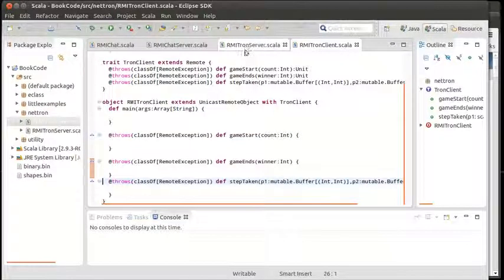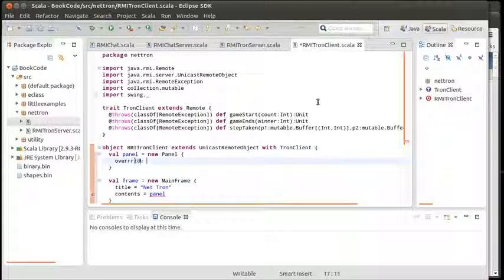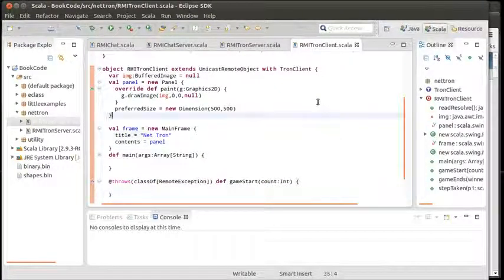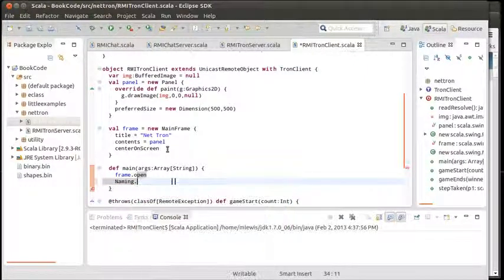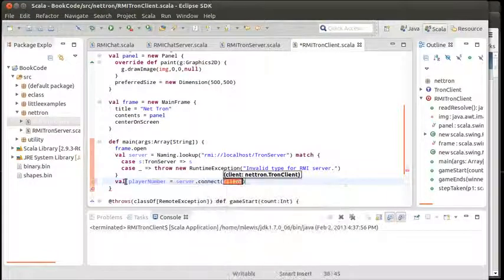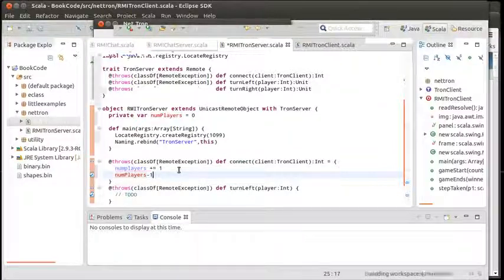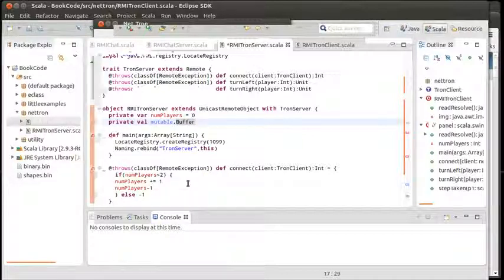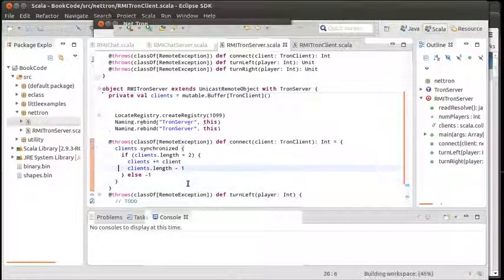RMI Networked Game Example 2 using Scala